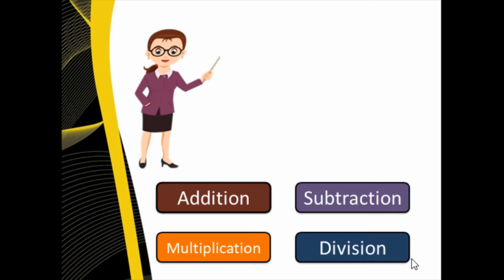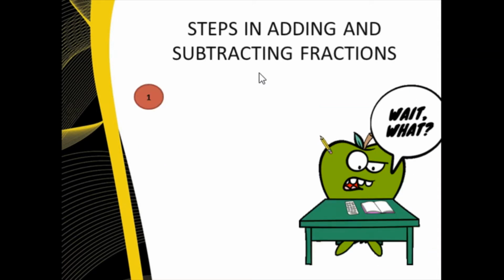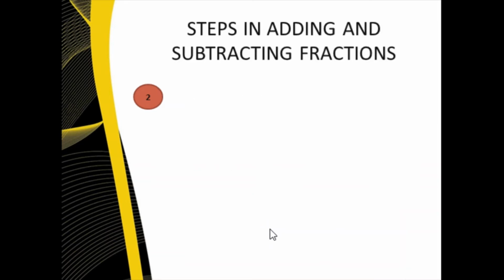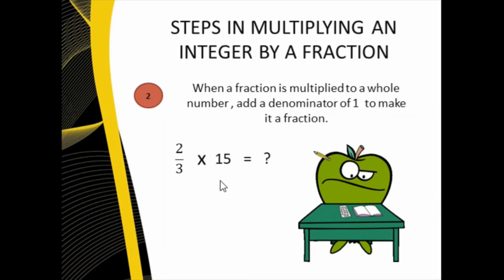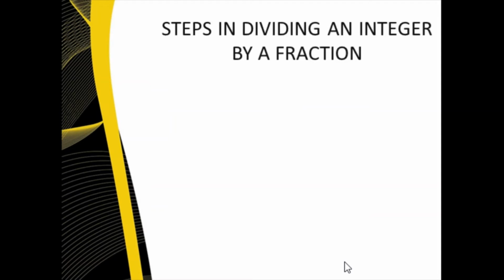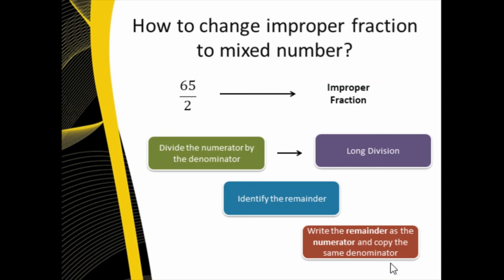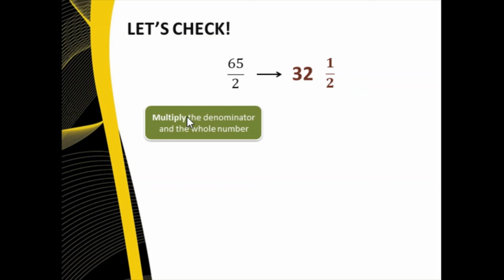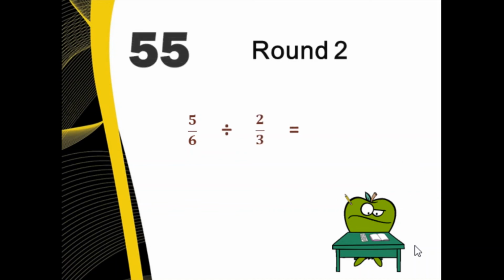Operations on Fraction Review